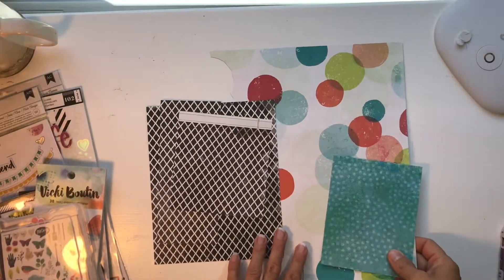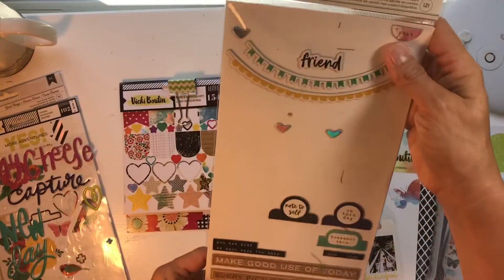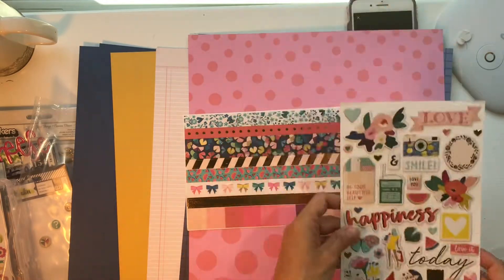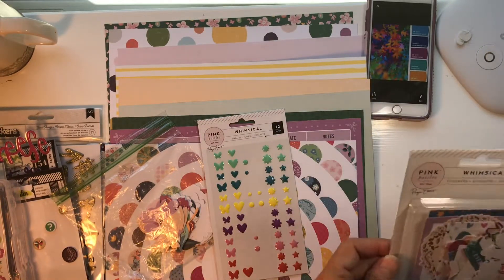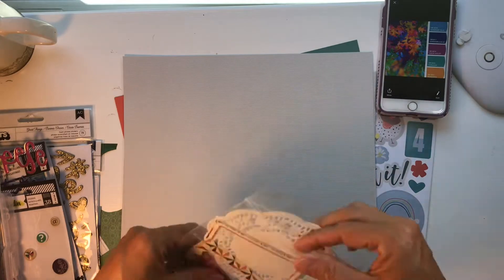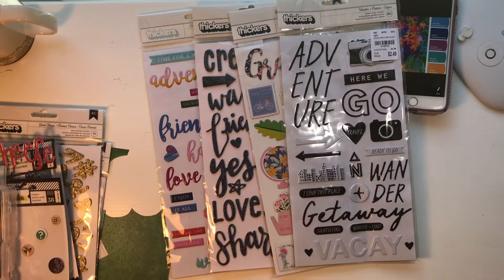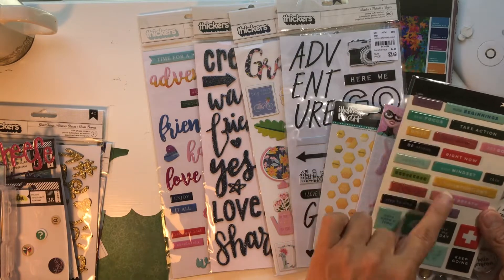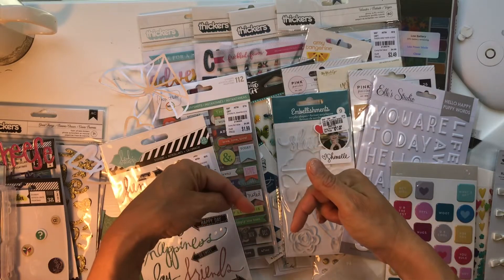September 2019 Mini Kit Monday Kit Share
This kit is huge!  It just kept growing and growing!